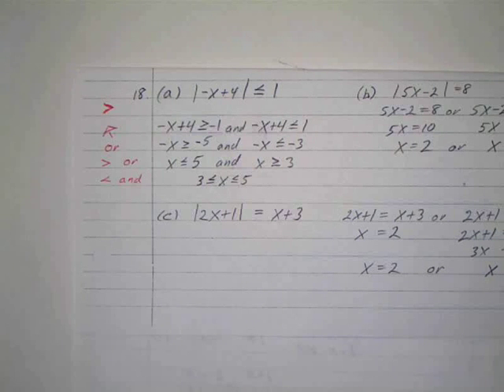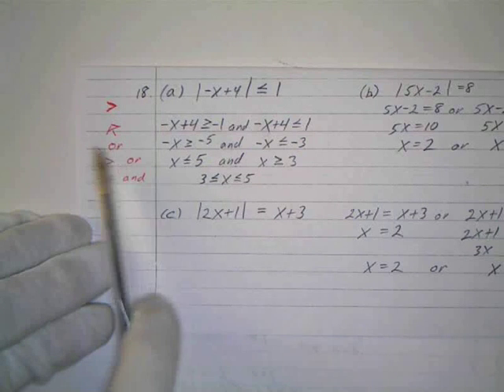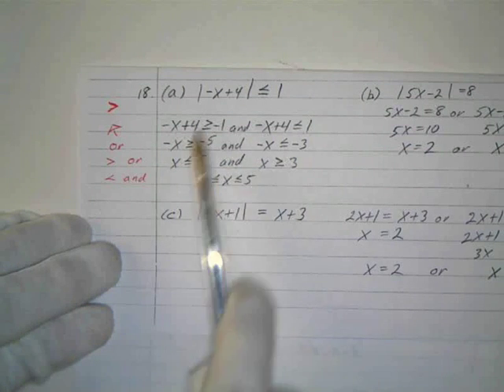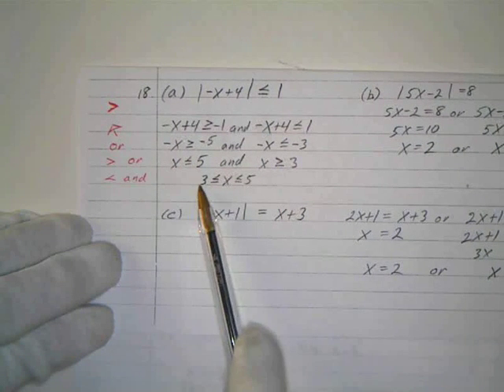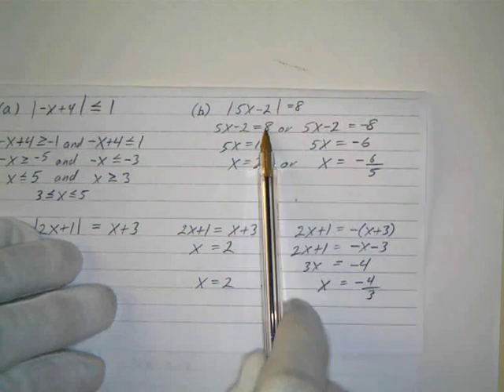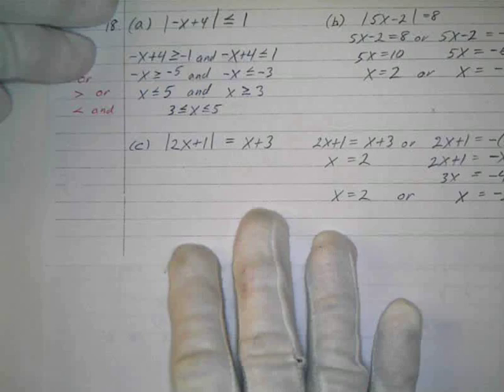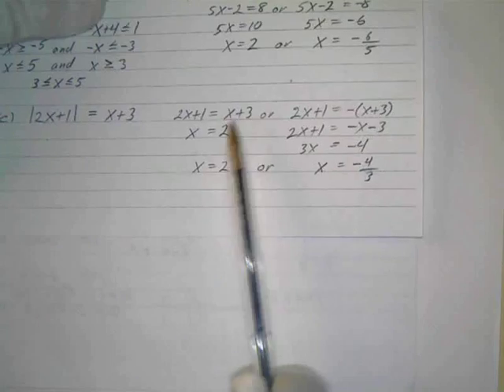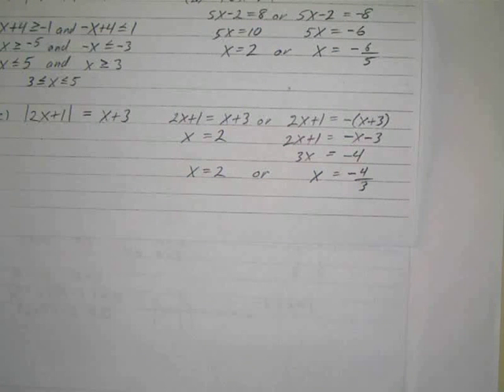Are You Ready for Calculus? #18